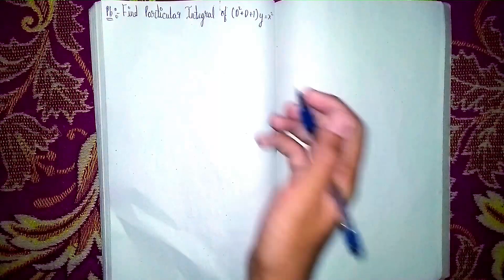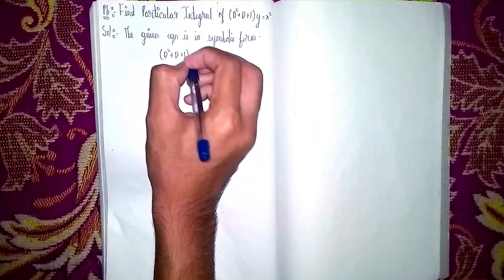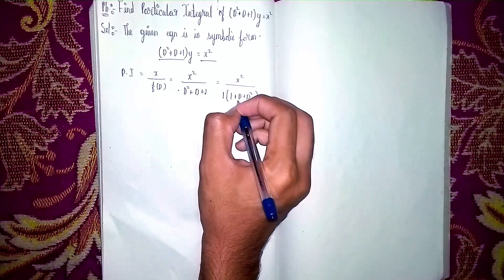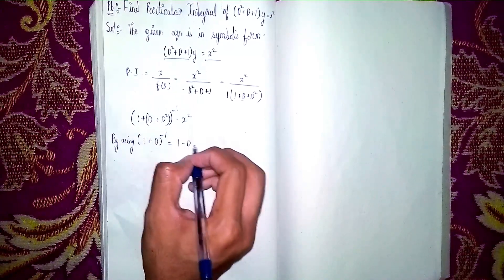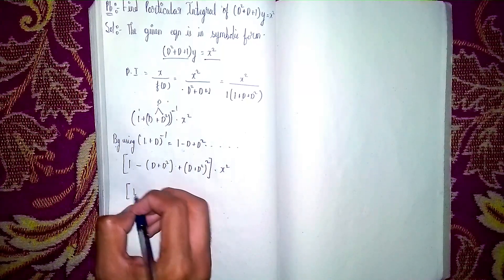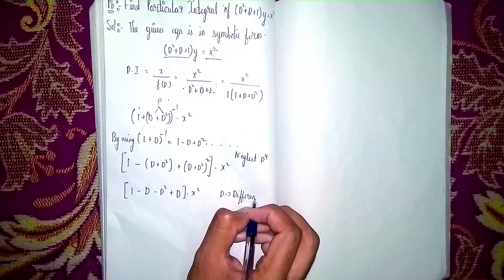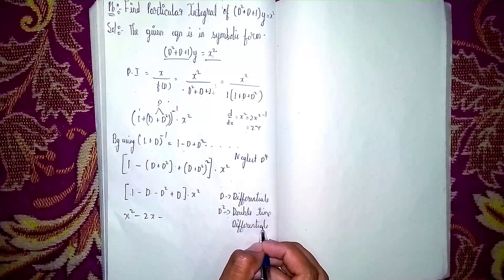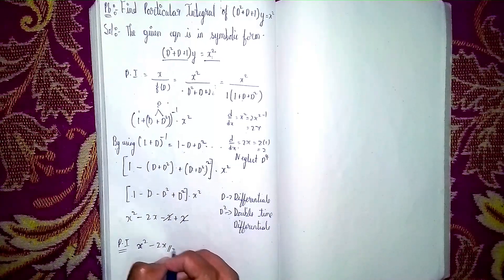find particular integral of (D^2+D+1)y=x^2|non homogeneous linear differential equation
Your Quaries:-
2nd order linear differential equations with constant coefficients
differential equation
homogeneous partial differential equation with constant coefficient
differential equations
homogeneous linear differential equation
solve (D^2+D-2)y=4
solve (D^2-4D+3)y=e^2x-sin3x
solve(D^2-D-2)y=sin2x
solve(D^2-1)y=coshx
solve(D^2-1)y=sinhx
solve (D^2+25)y=sin5x
solve (D^2+4D+4)y=5+e^-2x
solve (D^2+9)y=cos3x
solve (D^2+36)y=cos6x
solve (D^2-4D+3)y=e^4x
solve (D^2-4D+3)y=e^2x
solve (D^2-3D+2)y=e^3x
solve d^2y/dx^2-5dy/dx+6y=0
solve d^3y/dx^3-3d^2y/dx^2+3dy/dx-y=0
solve d^3y/dx^3-5d^2y/dx^2+8dy/dx-4y=0
solve d^2y/dx^2+16y=0
solve d^2y/dx^2-49y=0
solve 2d^2y/dx^2-5dy/dx+4y=0
solve d^2y/dx^2+9y=0
solve (D^3-D^2-D+1)y=0
solve (D^2+9)y=0
solve (D^2-25)y=0
solve d^2y/dx^2+6dy/dx+9y=0
solve (D^2-36)y=0
solve d^3y/dx^3-2d^2y/dx^2-3dy/dx=0
differential equation
auxiliary equation
solving differential equations